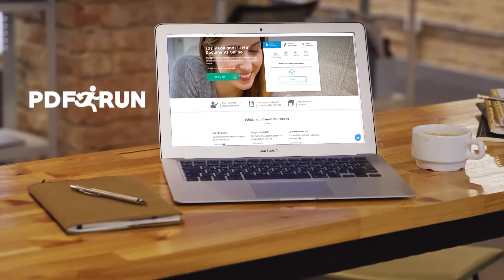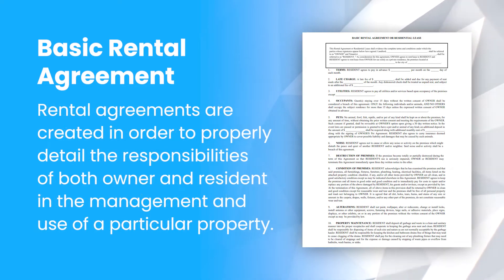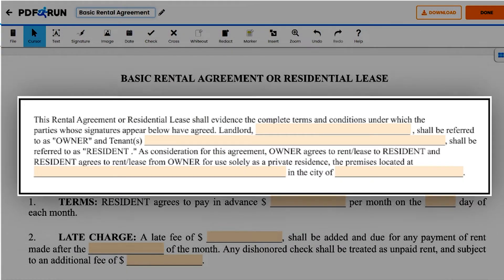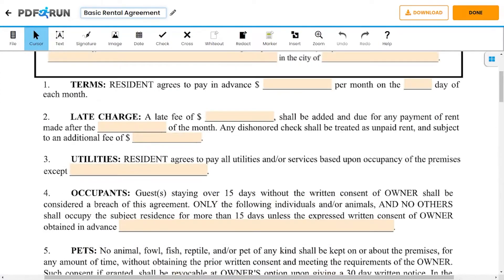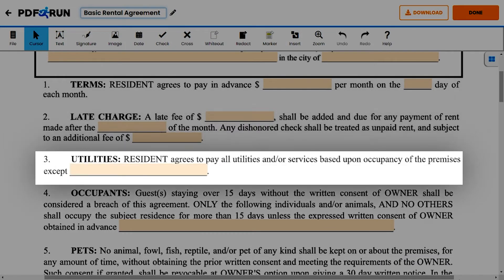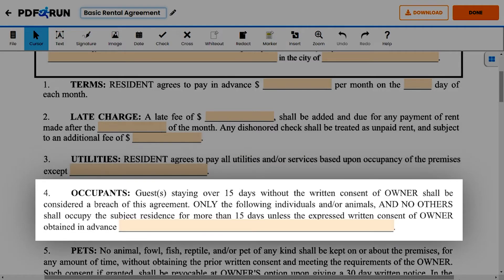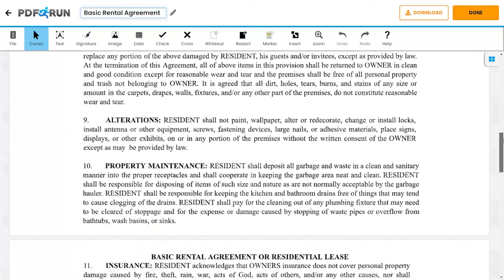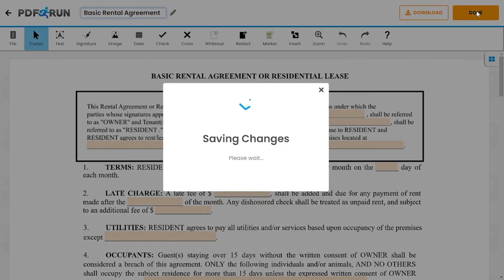How to Fill Out Basic Rental Agreement Online | PDFRun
Welcome to PDFRun! In this video, we’ll guide you on how to fill out, Basic Rental Agreement!

to get a copy of Basic Rental Agreement!

A Basic Rental Agreement is a written document stating the agreement between a lessee and a lessor (referred to in this form as “resident” and “owner” respectively). The agreement contains the terms of the occupancy such as security deposit, payment details, and late charges.

Rental agreements are created in order to properly detail the responsibilities of both owner and resident in the management and use of a particular property. In the case of this basic rental agreement, the property in question is to be used for residential purposes.

Rental agreements tend to be set up over a relatively short period of time - i.e. a month, as opposed to lease agreements, which are agreements that cover much longer periods of time, anywhere from six months to a year or even longer. Because of this shorter time period, rental agreements are comparatively more flexible than lease agreements, and can often be negotiated more easily and more often (usually at the end of the monthly period or so).

Once finished, click on the done button to save, download, & print, your Basic Rental Agreement!